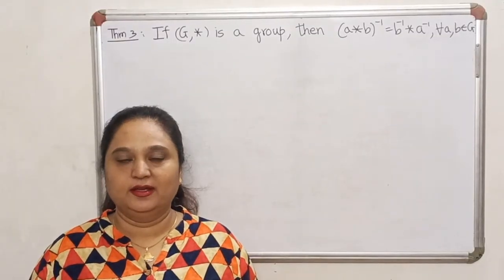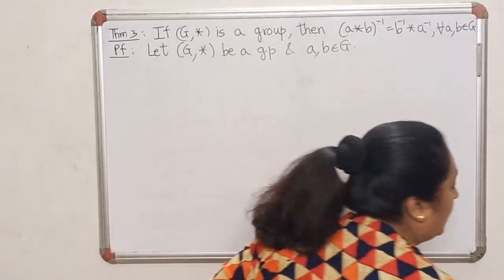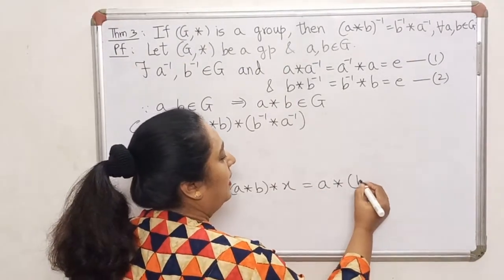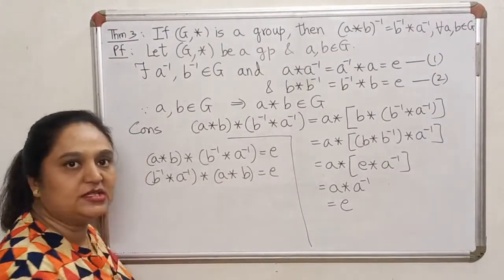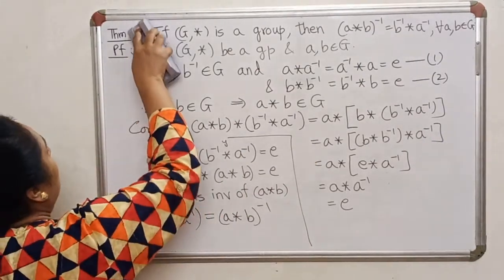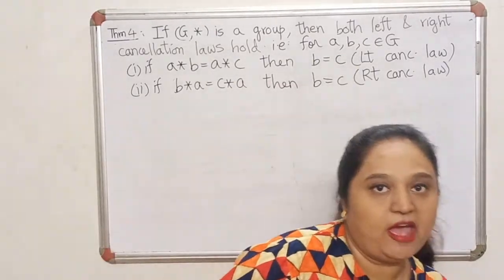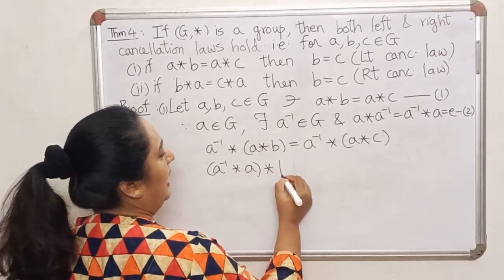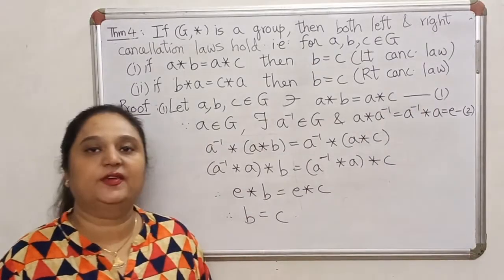Some More Properties of Groups - Chapter 1 - Lecture 17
Here we look at inverse of product of two elements in a group and prove that left and right cancellation laws hold in a group.